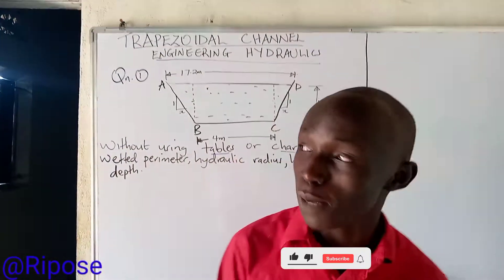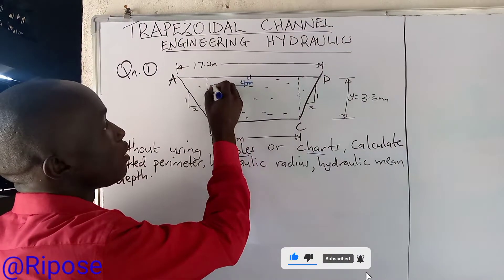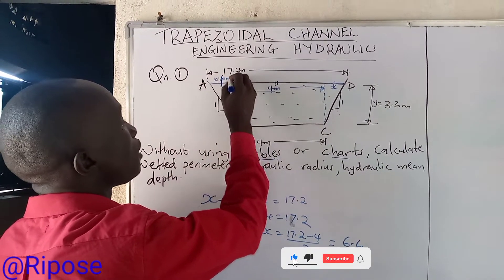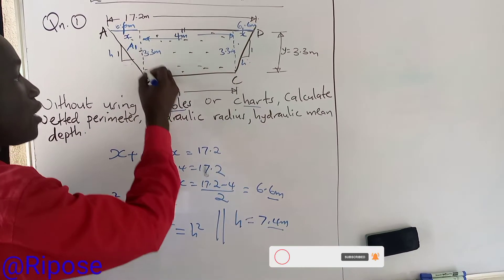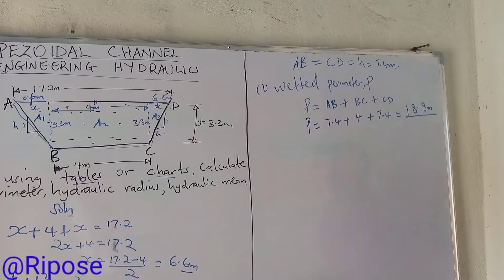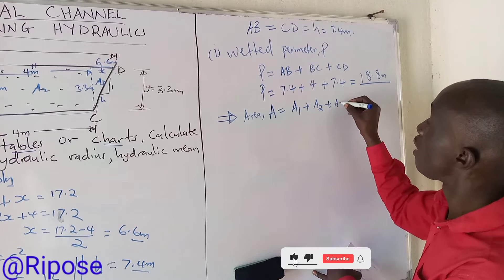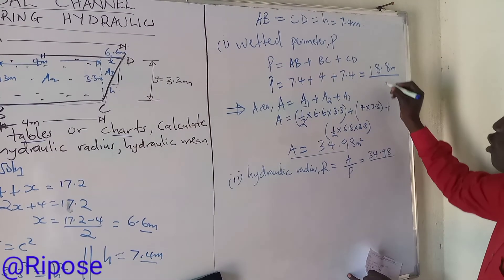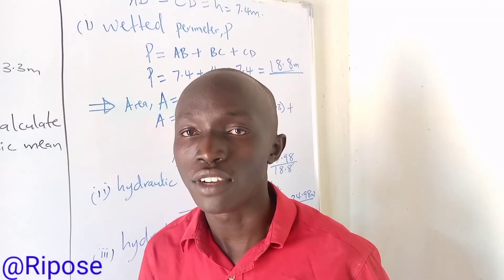How to calculate the weted perimeter, hydraulic radius and hydraulic mean depth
learning outcomes
by the end of this video you will learn how to calculate the weted perimeter hydraulic radius and hydraulic mean depth of the trapezoidal channel